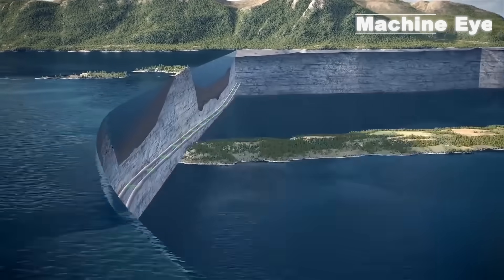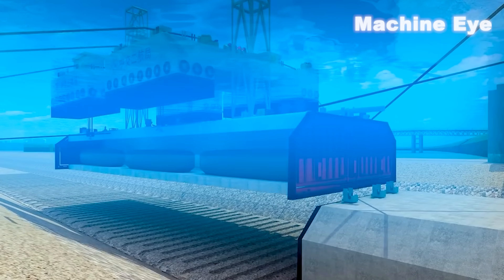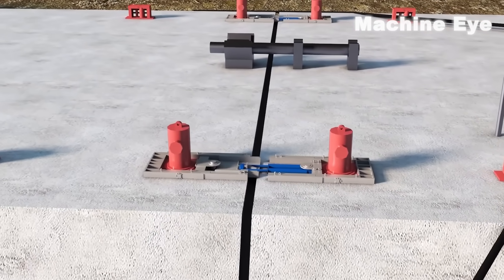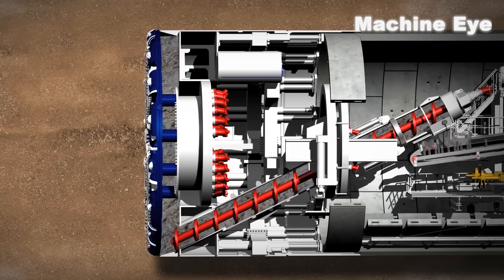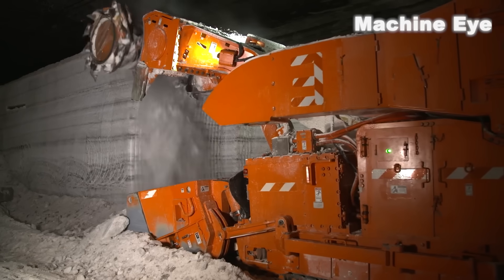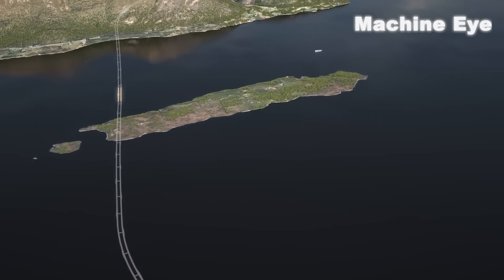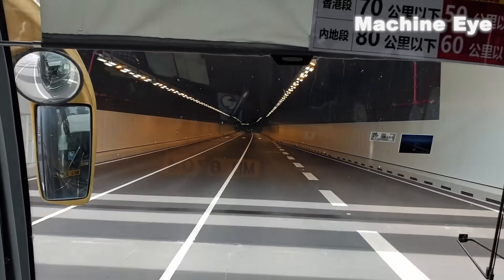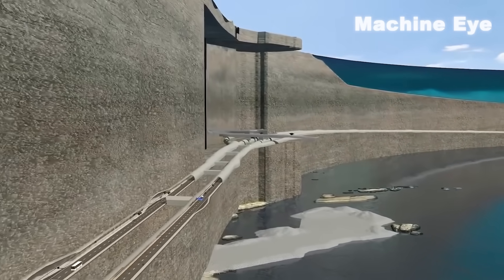Unbelievable! The sea is full of water, how is the undersea tunnel built?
For a long time, human beings have never stopped exploring the ocean. Nowadays, although human beings have not completely conquered the vast ocean, they have made many achievements.